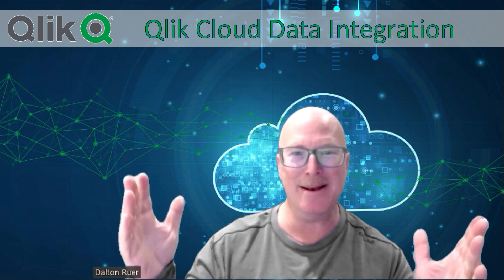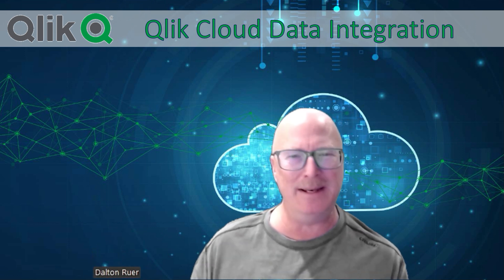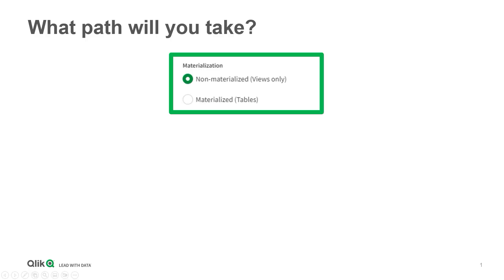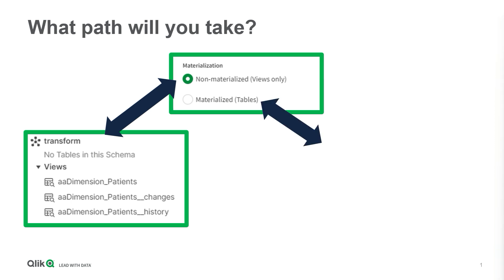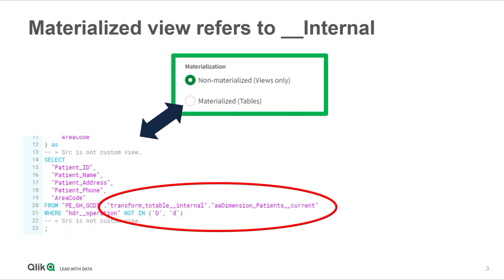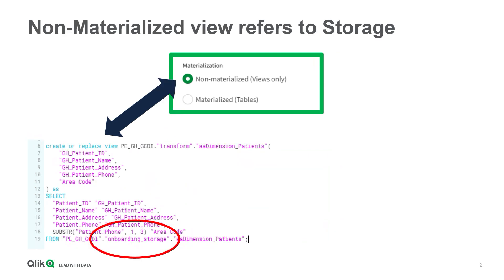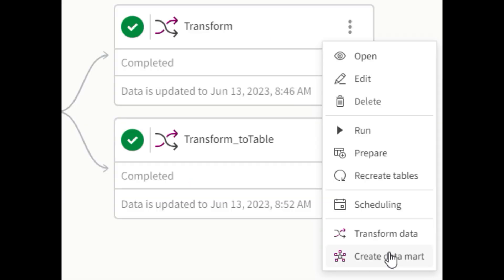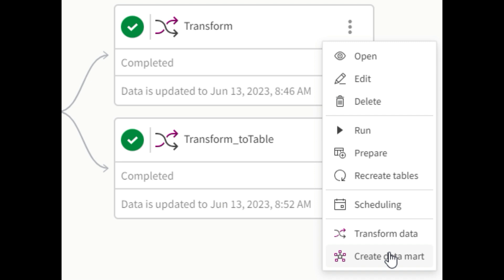Qlik Cloud Data Integration - Non-materialized Views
ATTENTION

Oh sure this 5 minute video contains the great content you've come to expect from the Qlik Dork. I dig into the option you are faced with when creating a Transformation task ... do you want to Materialize or Not-Materialize your datasets. It's interesting for sure. BUT, it also contains something you've never seen/heard before.

My Digital Twin.

I'm not kidding. I utilized a crazy cool generative AI voiceover tool called Play.ht to make this video for you. I spent time training it on my voice and then fed it my script. I'm not kidding. Is it me? Or is it my Digital Twin? You may never know. (Ok you can tell by some pronunciations and a lack of passion and inflection, but wow I can start doing 5 things at once if I want to.

00:00 The Real Qlik Dork
01:14 The Digital Dork Twin